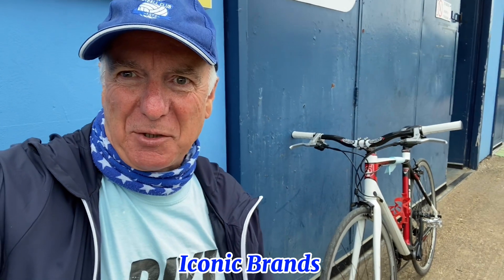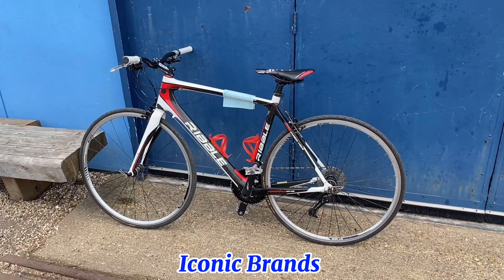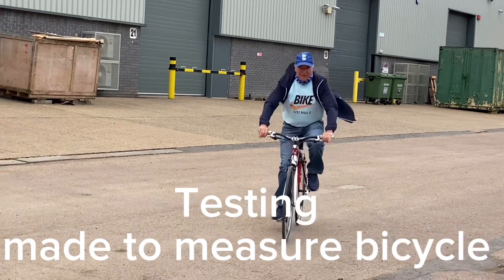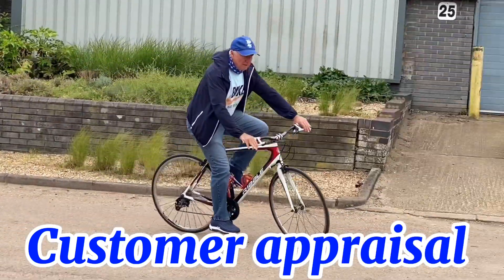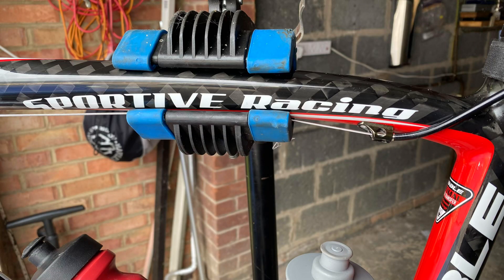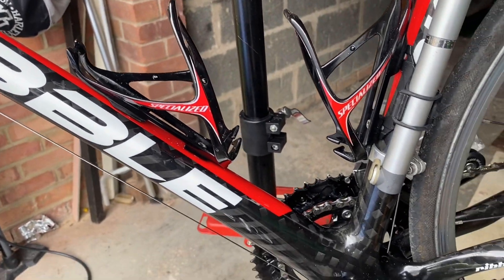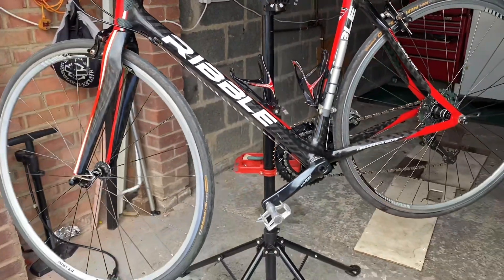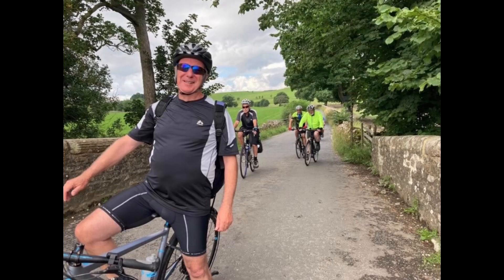How a modified Ribble bicycle was built to suit (In my opinion) riding improved hill performance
Combine a carbon frame to a mountain bike set up and what have we got ?